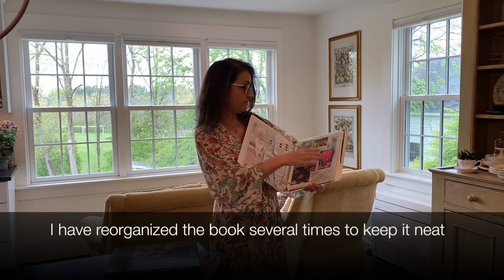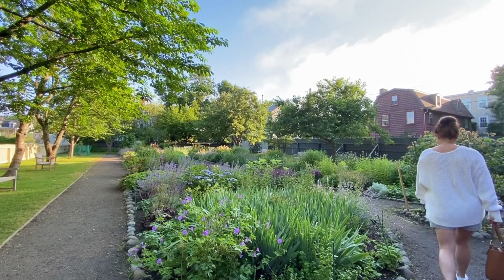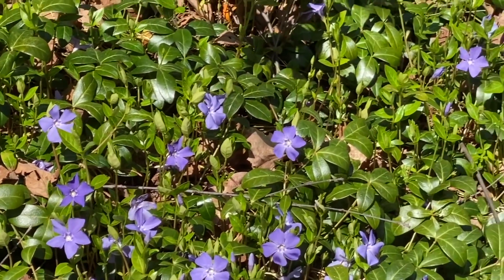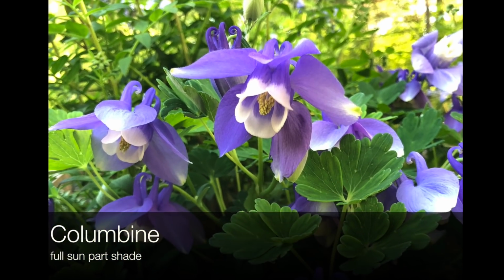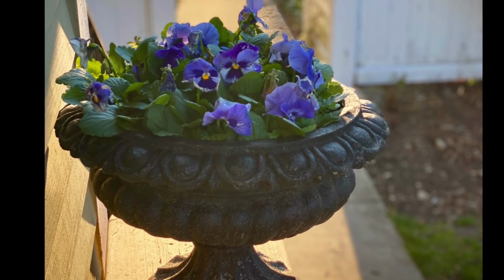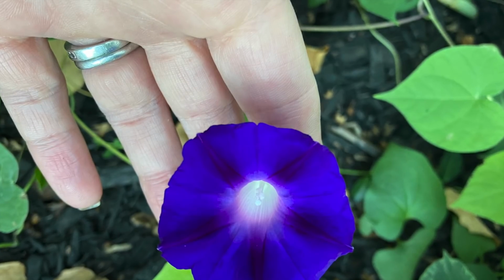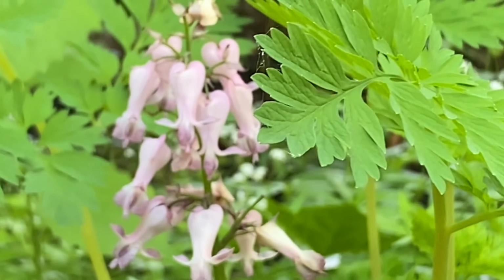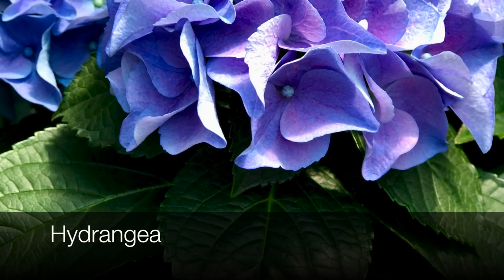I have over 30 blue and purple plants in my garden!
I had no idea that I had over 30 blue and purple flowering plants in my New England country gardens to show you. Some of the blue and purple flowers were ones that I planted over the past few years and others I had to research and look up in a couple of gardening books that I had in my home office.

What are some of your favorite purple and blue flowers to plant or use in container gardens?

There are other blue and purple flowering plants I've had at past homes, but I couldn't find any of my old garden photos.  They included a purple butterfly bush, balloon flowers, and trilium.

Some of the flowers in the video are:

Bearded Iris
Siberian Iris
Creeping Speedwell
Spanish Speedwell
Jacobs Ladder
Pansies
Morning Glory
Grape Hyacinth
Hyacinth
Lungwort
Wood Squill
Striped Squill
Spanish Squill
Columbine
delphiniums
Blue Hydrangea
President Clematis

I believe fine living and happiness begins within ourselves and at home. My goal is to help you find your own version of fine living, no matter how simple or grand that may be, no matter where you live.